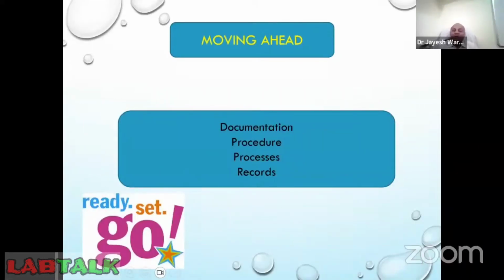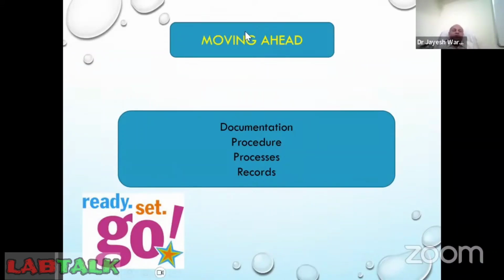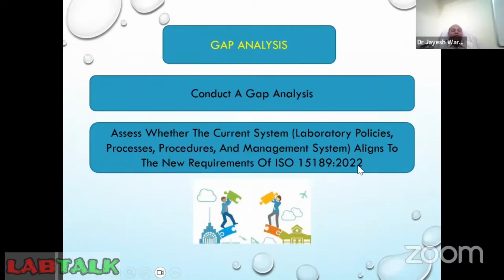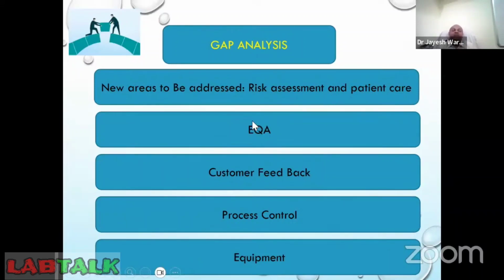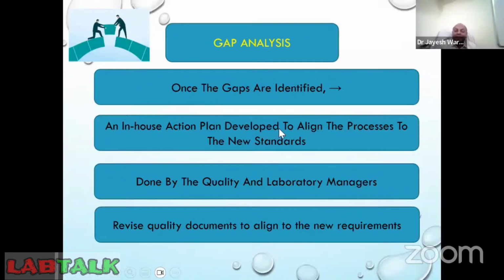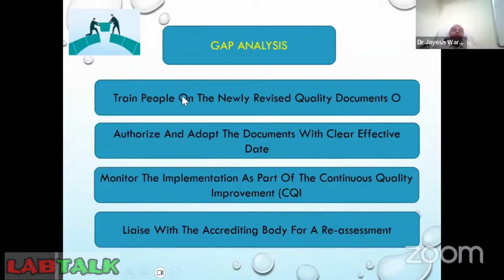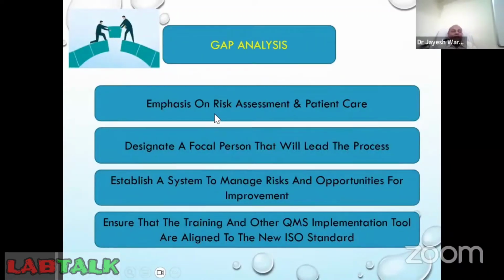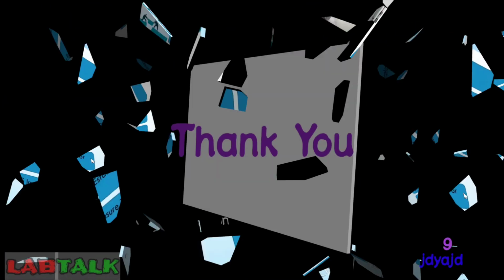Implementation of ISO 15189:2022 In Medical Laboratory Part V: Gap Analysis and Action Plan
In this video, I have discussed the gap analysis to be done for ISO 15189:2012 and ISO 15189:2022. and action plan to fill up the gaps